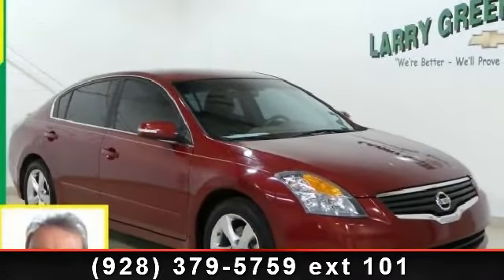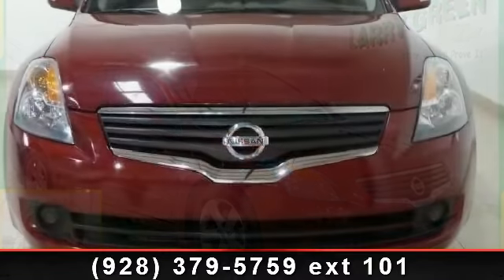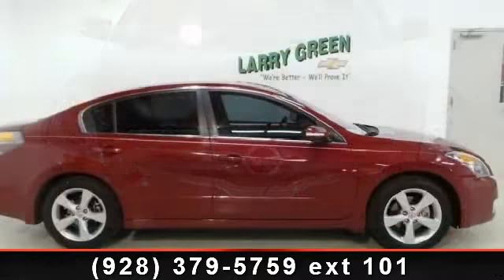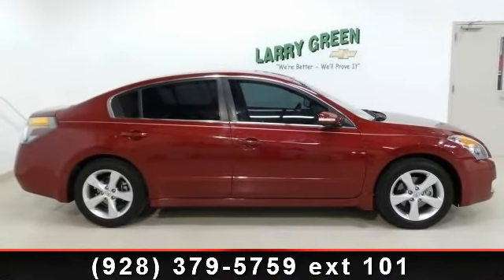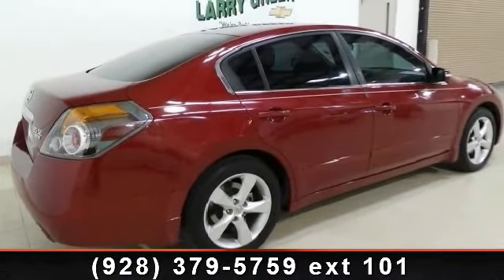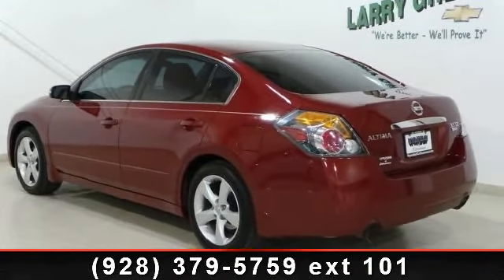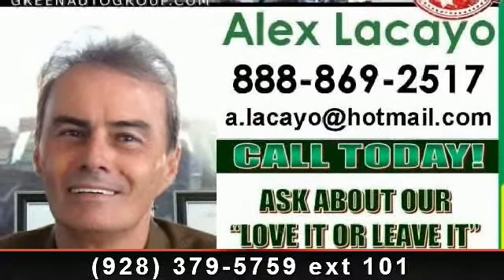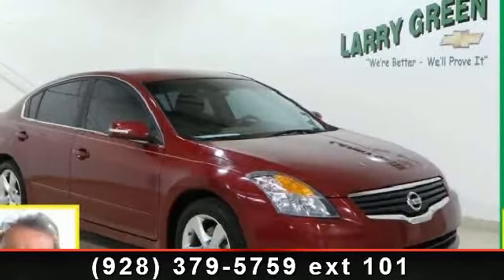2008 Nissan Altima - Larry Green Chevrolet - You're Approve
Check out this 2008 Nissan Altima 3.5 SE. It has a Variable transmission and a Gas V6 3.5L/213 engine. This Altima features the following options: Traction control system (TCS), Vehicle security system, Front  and  rear crumple zones, Body color bumpers, Tilt  and  telescopic steering column, Cloth seat trim, Tire pressure monitoring system (TPMS), Driver footrest, Retained accessory pwr, Battery saver. Test drive this vehicle at Green Auto Group, 2050 E Rodeo Dr, Cottonwood, AZ 86326.